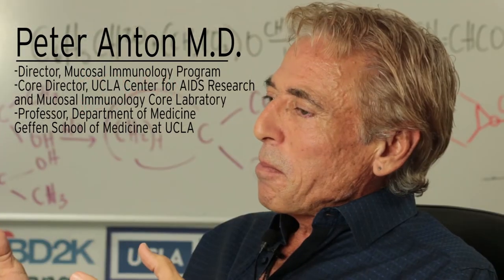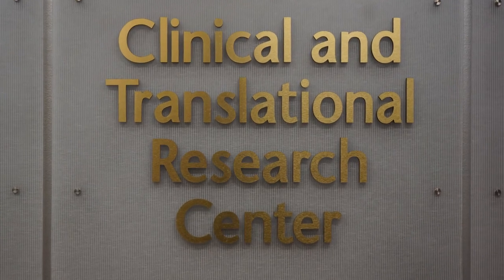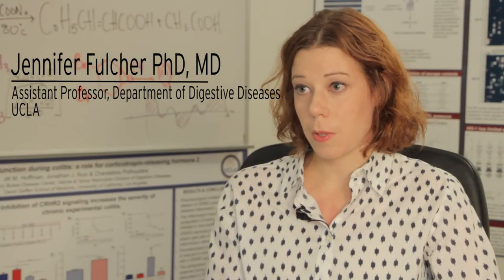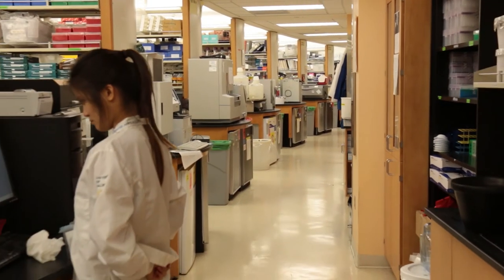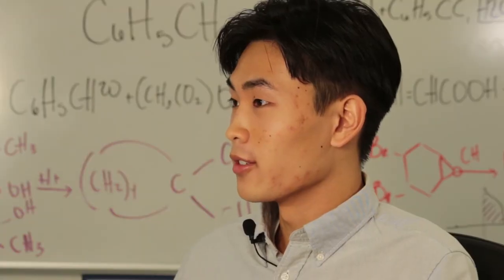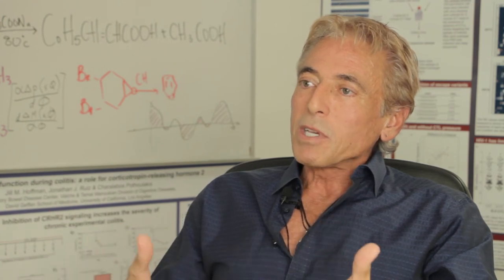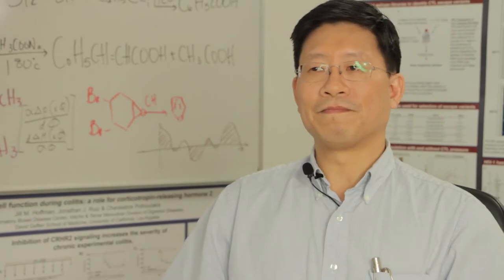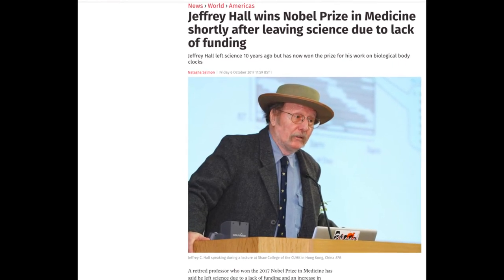The Garry Shandling Biomedical Future Fund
Introduction into the Garry Shandling Biomedical Future Fund project of Dr. Otto Yang and Dr. Peter Anton.